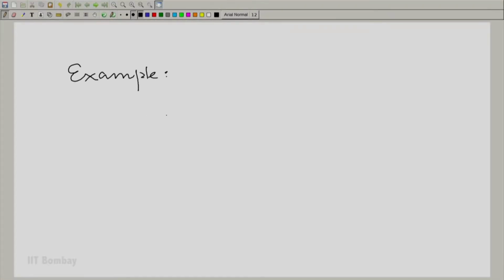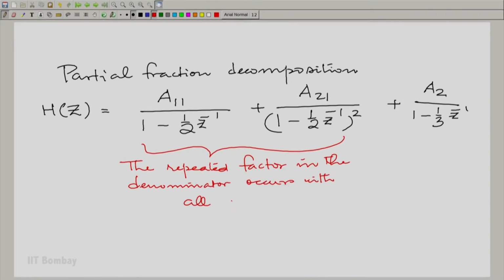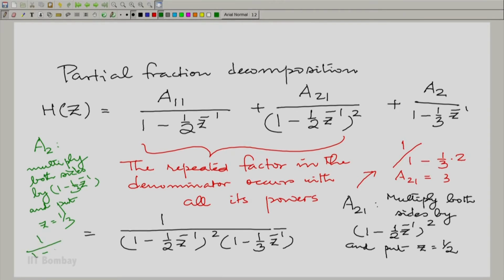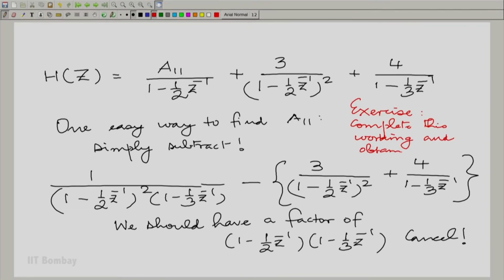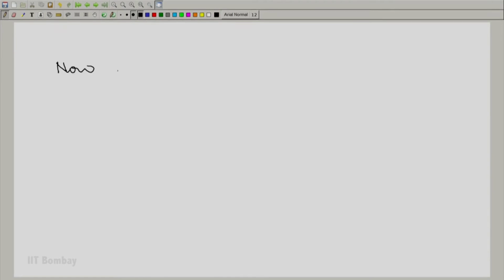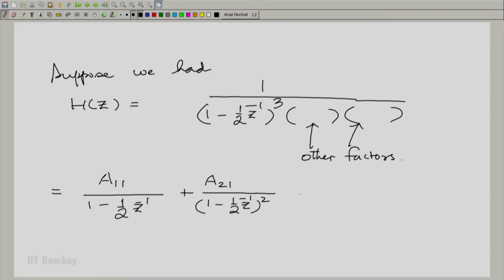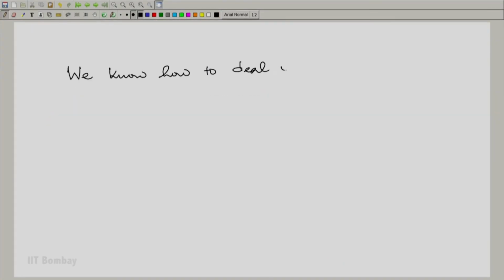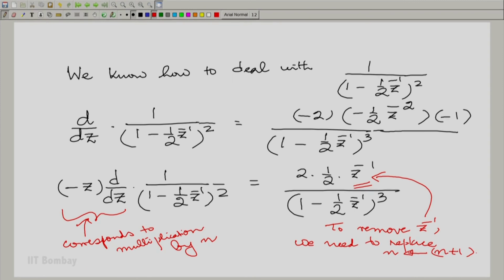IITEE22XT315-V005700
EE210x_S421_Example_of_a_Rational_Z_Transform_with_Repeated_Pole_IIT_Bombay.mp4